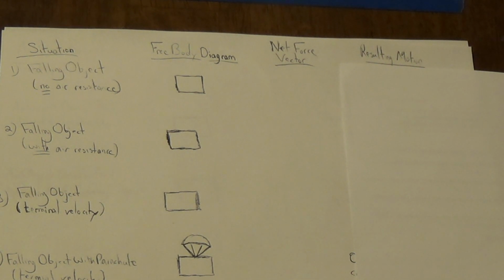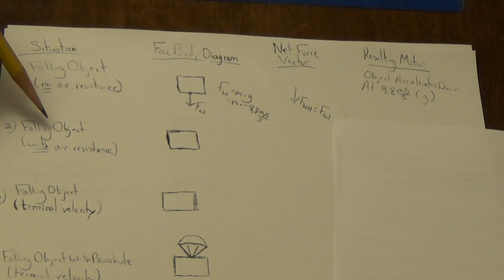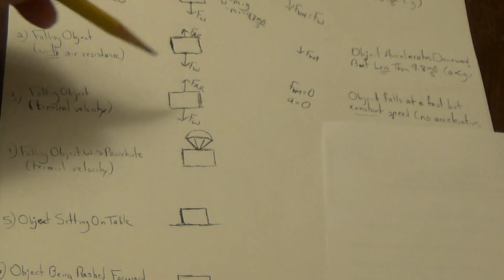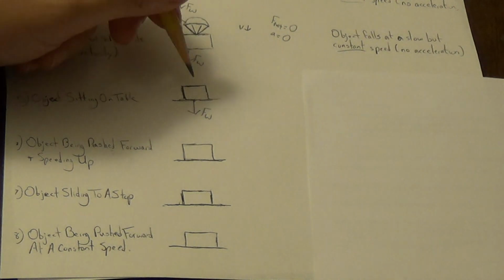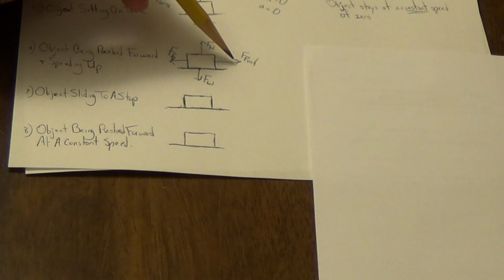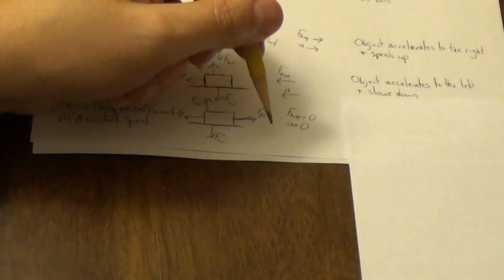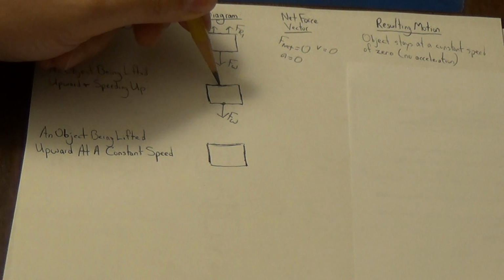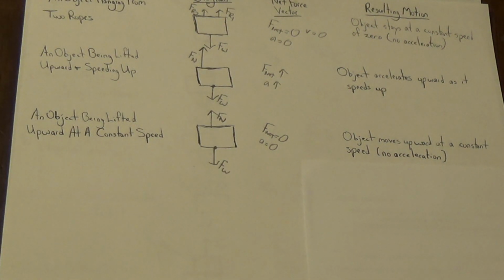ICP video lesson over drawing free body diagrams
A brief introduction on how to draw free body diagrams when using horizontal or vertical forces.  Does NOT include how to draw diagrams for forces acting at an angle.